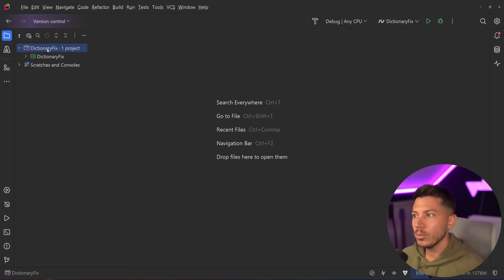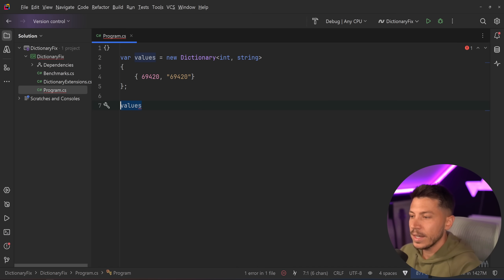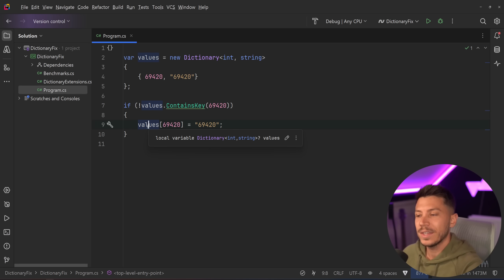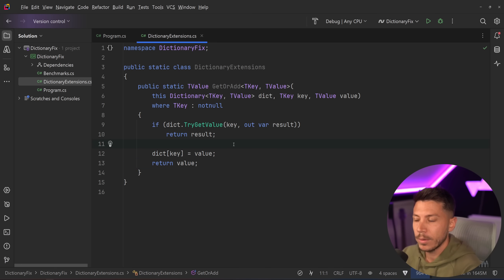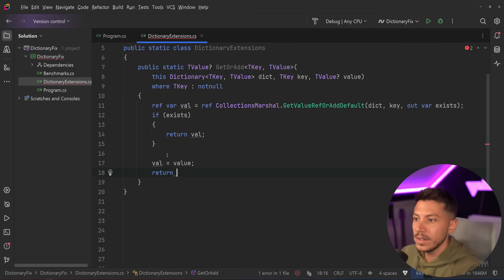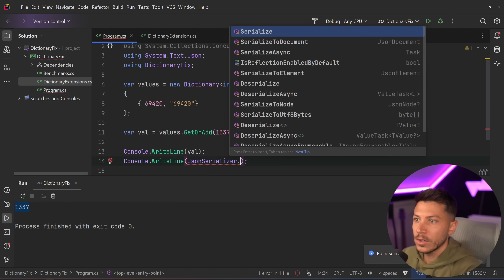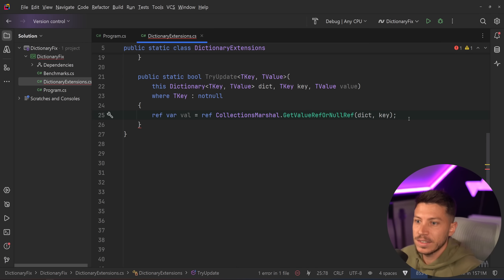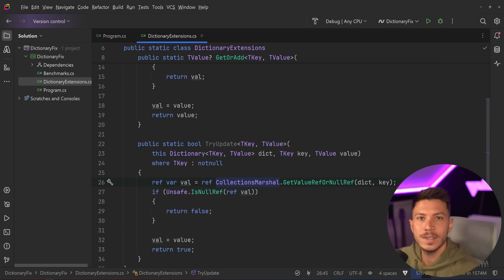Fixing Your Dictionary Problem in .NET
Hello, everybody. I'm Nick, and in this video, I will show you how you can fix an issue with the Dictionary class' performance in .NET.